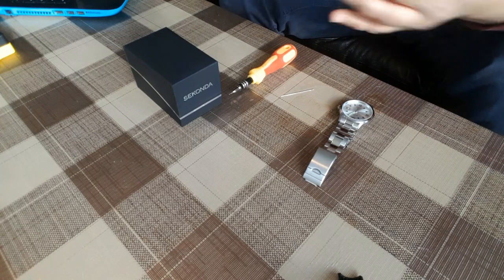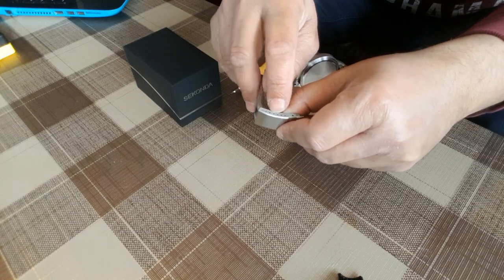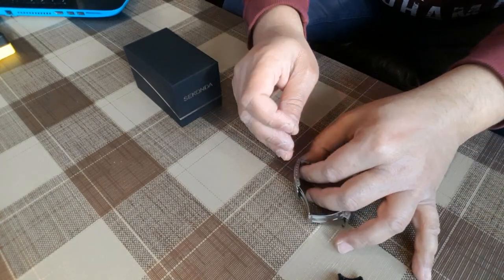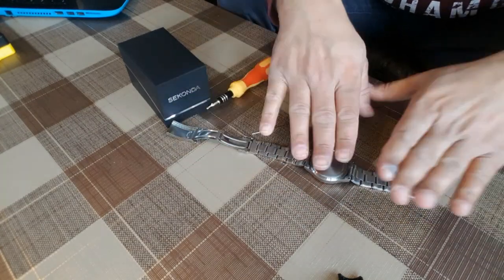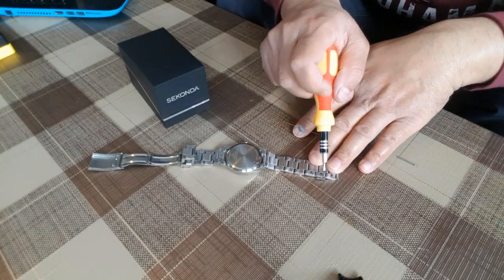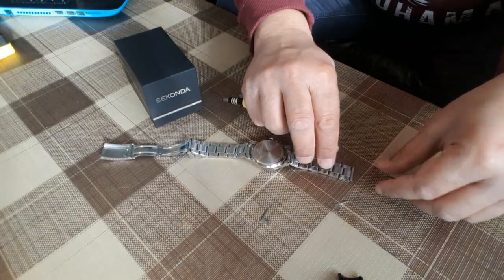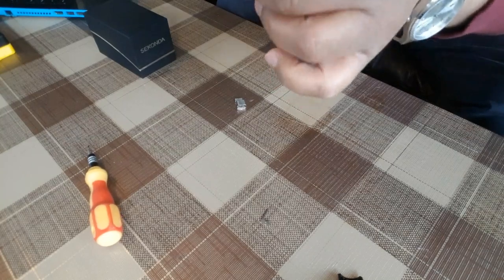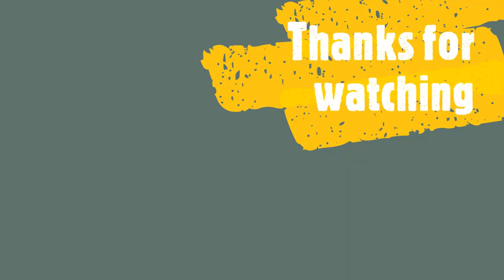Resize your watch bracelet/band and remove a link with basic tools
Hey guys hope you are all OK
In this video you can learn how to remove or resize your metal watch bracelet/band with basic tools.